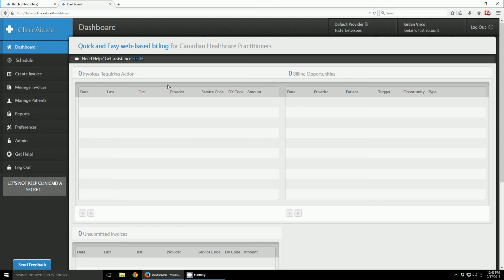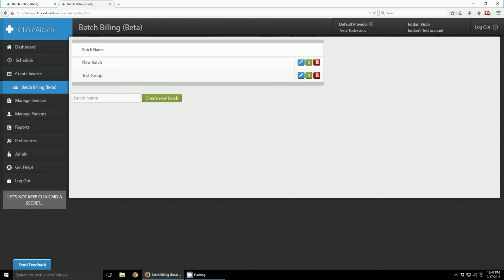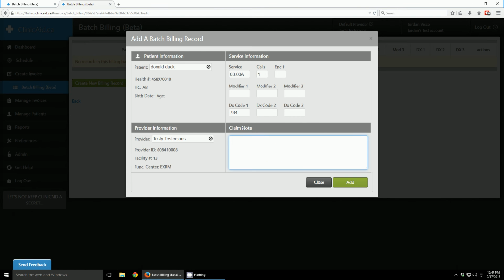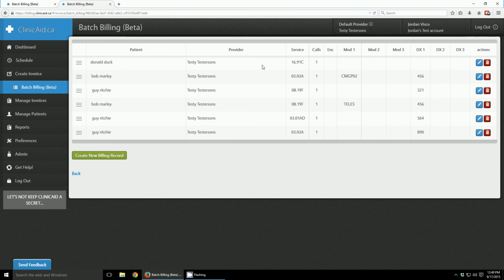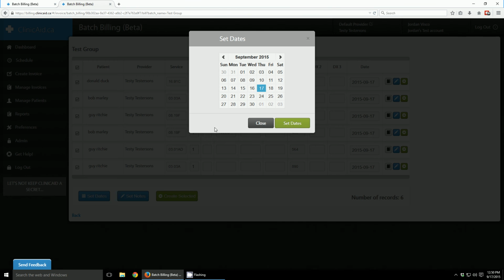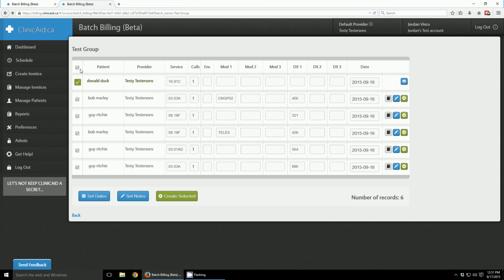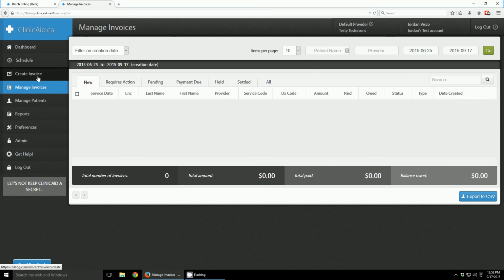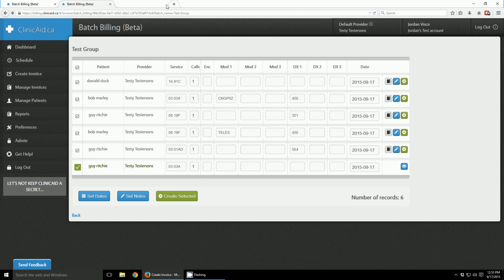New Batch Billing feature in ClinicAid.ca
Demonstration of the new batch billing feature currently in beta